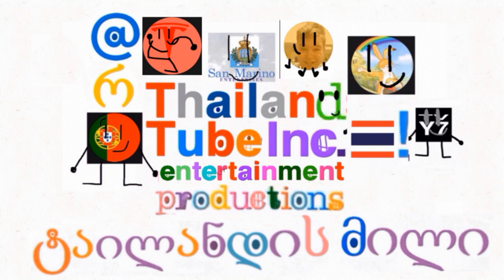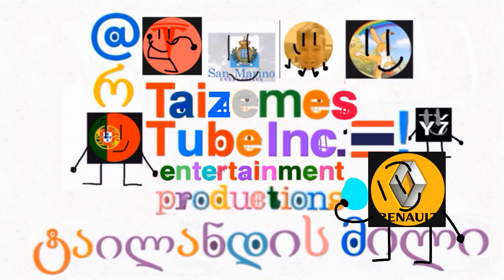Thailand Tube Logo Bloopers Take 39: The Special Blooper! (FIXED)